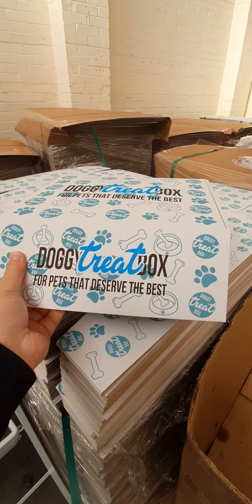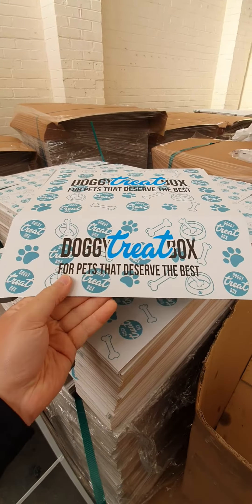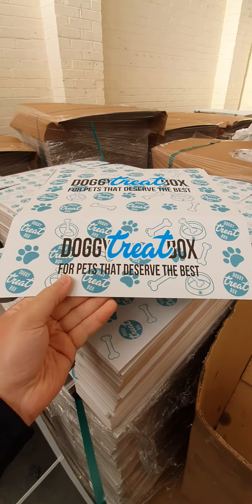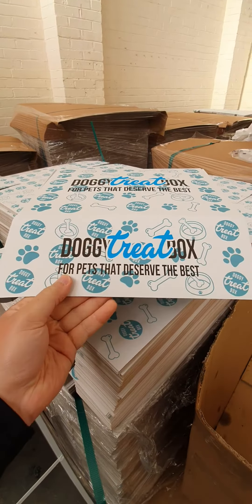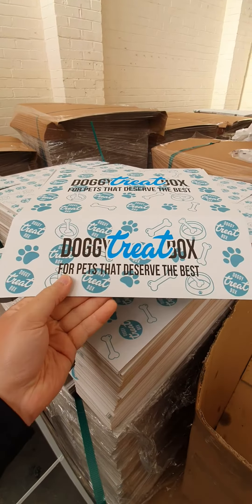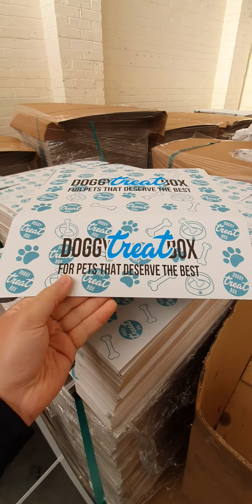Take a look inside a Doggy Treat Box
In this video Lee, shows you inside one of the amazing Doggy Treat Boxes which is filled with the very best 100% natural dog treats and toys.